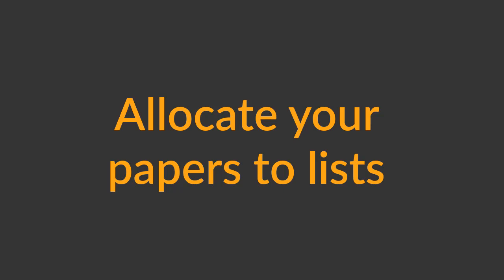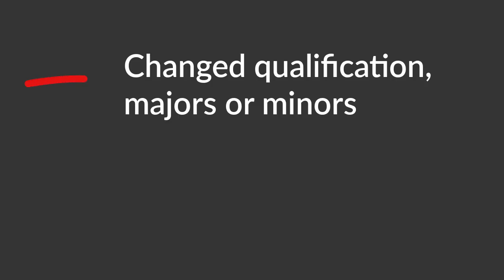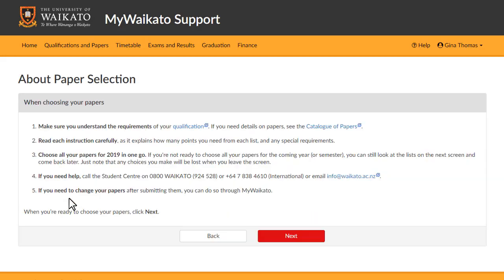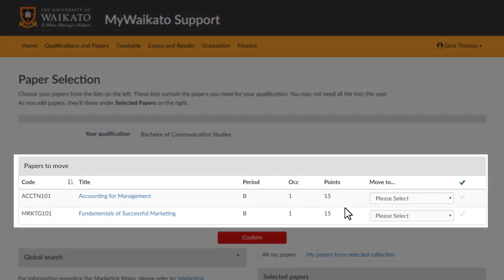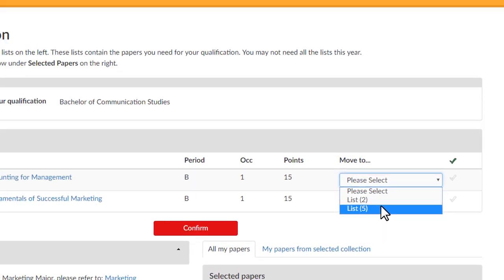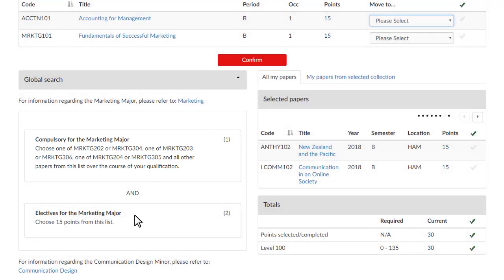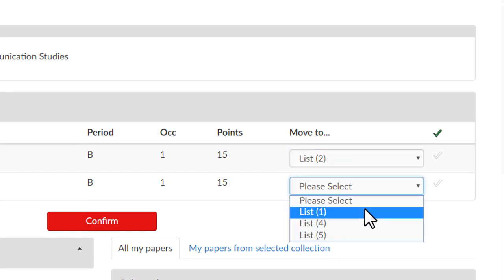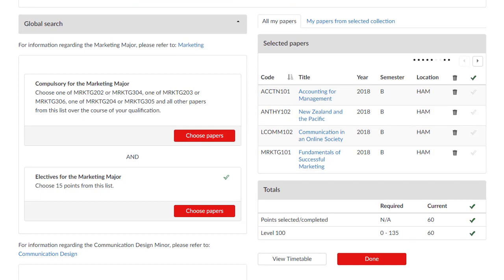Allocate your papers to lists | MyWaikato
When preparing to choose papers in MyWaikato for 2019, you may be asked to allocate your papers to the lists in your qualification. Here's what you need to do.

my.waikato.ac.nz